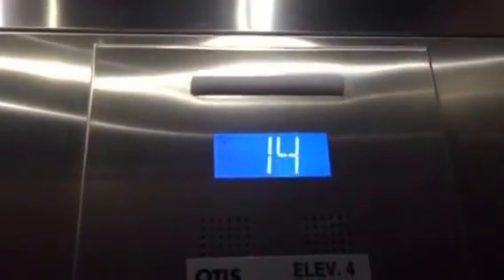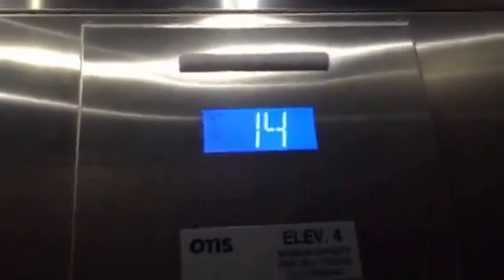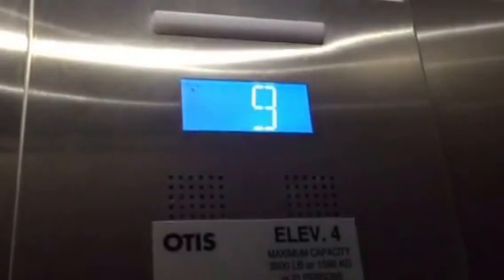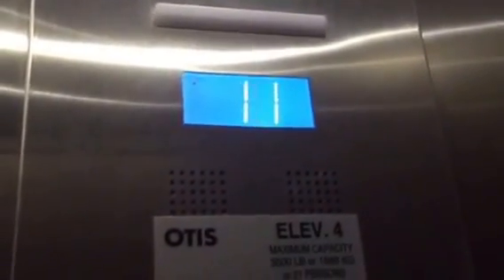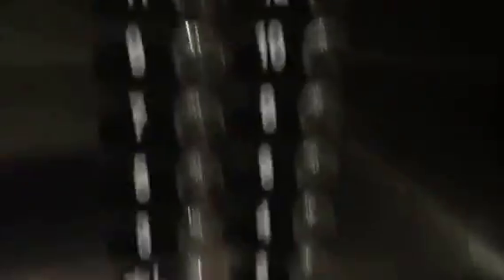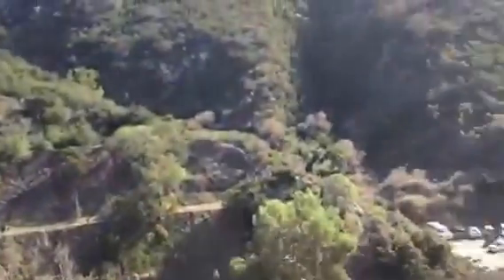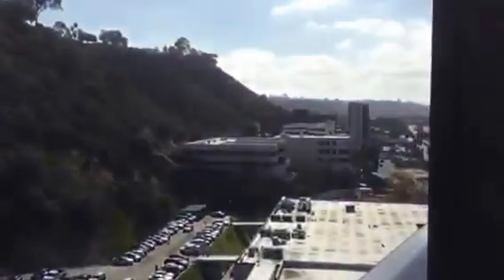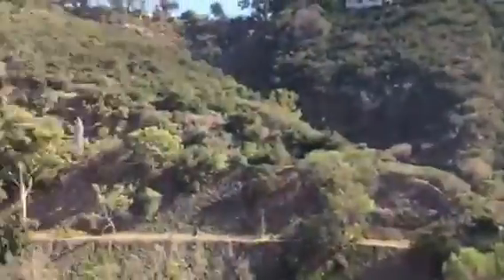NEW OTIS Gen2 Series 7 MRL Traction Elevator @ Sheraton Mission Valley, San Diego, CA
This elevator is brand new and was put into an existing space in the hoistways of the passenger elevator bank. This is a really nice elevator and runs very nicely!! Installed in 2015. Speed: 400 FPM. Gearless MRL Traction G2L controller.